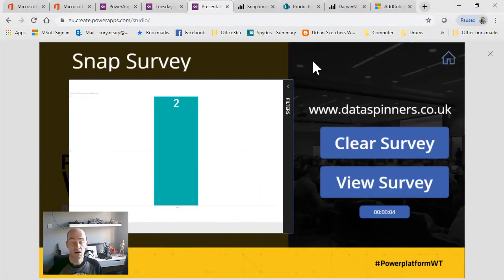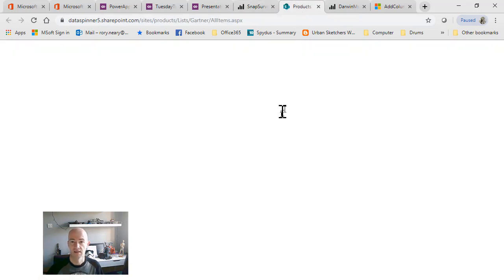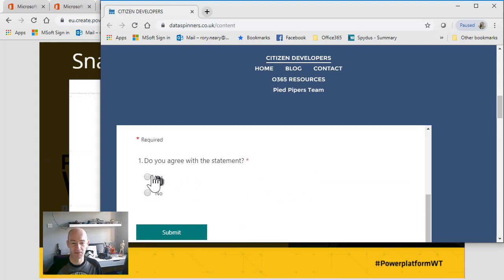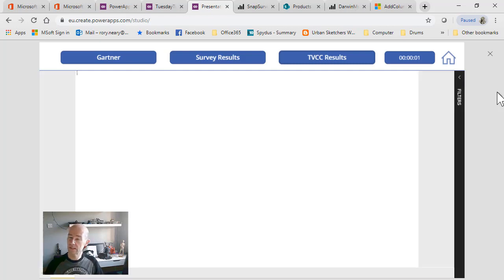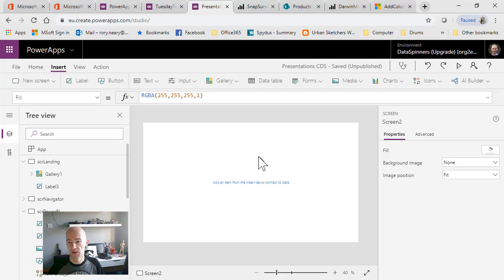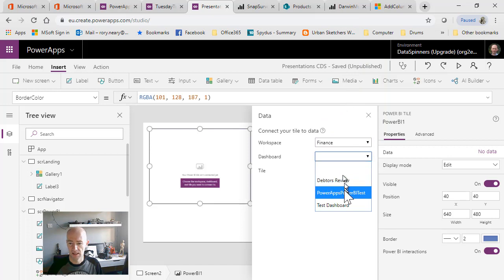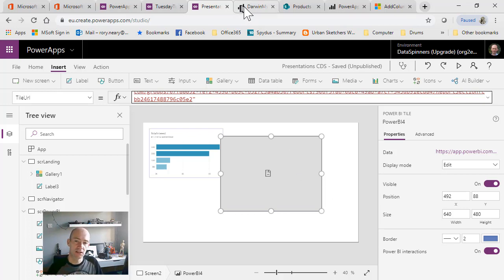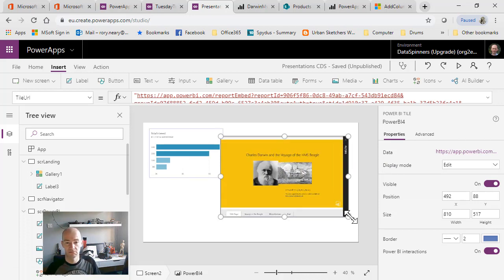Power Fx Canvas Apps #56 AddColumns#54 Power BI inside your Apps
Wow - this is a REALLY important video in the context of the Power Platform.  I describe how you can introduce Power BI REPORTS, not just visuals into your PowerApps.  We then move on to look at how one visual can house more than one report!